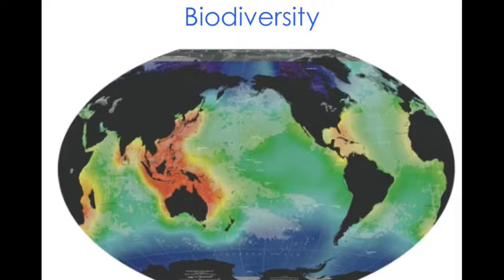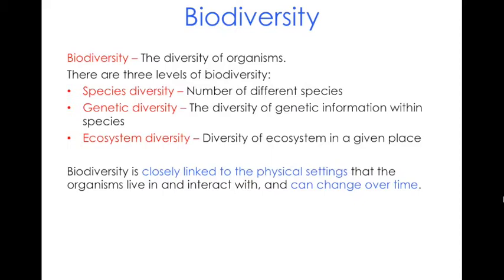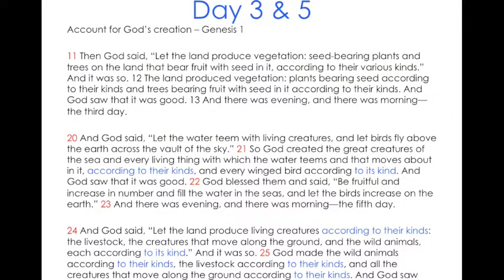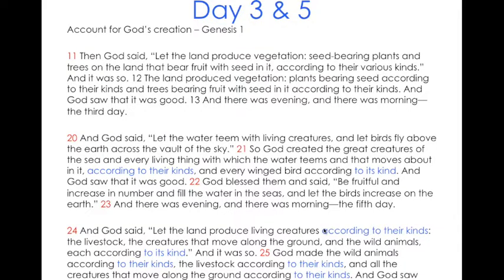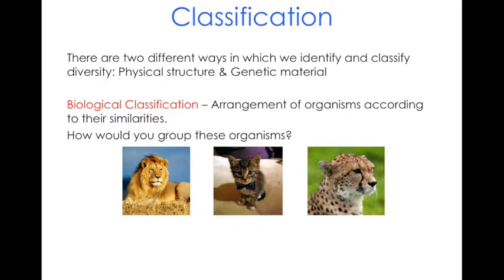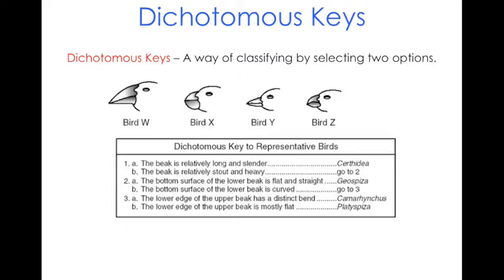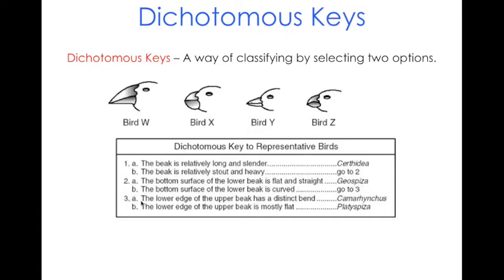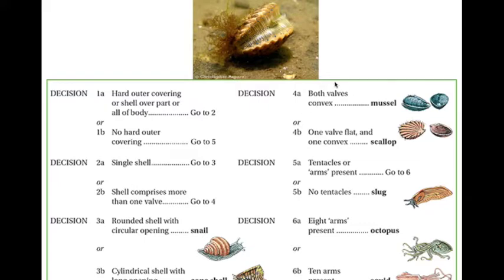Ch7 L1 Dichotomous Keys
Key Content:
- Biodiversity: Species, Genetic & Ecosystem
- Dichotomous Keys